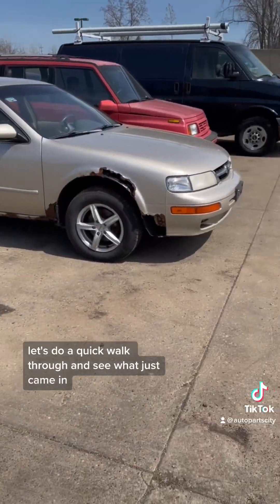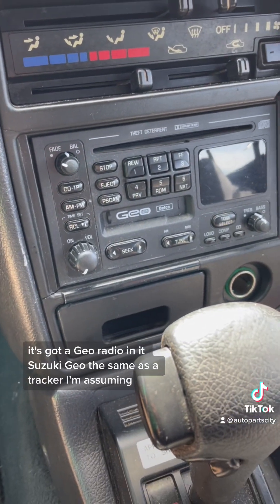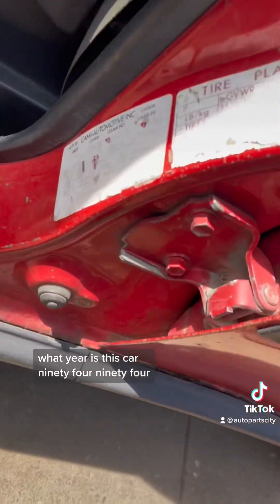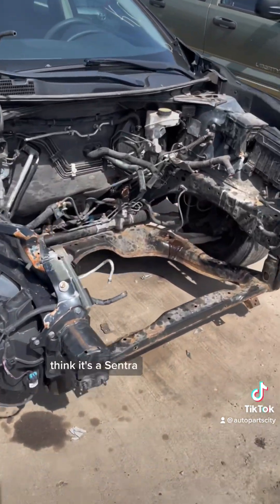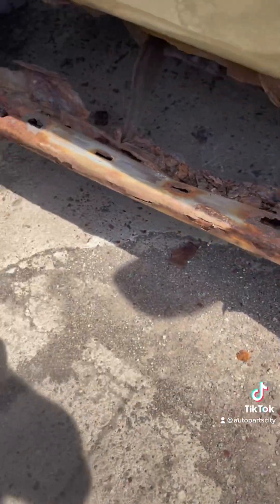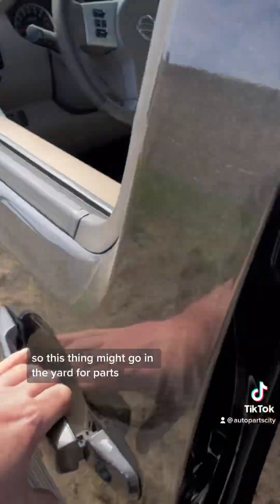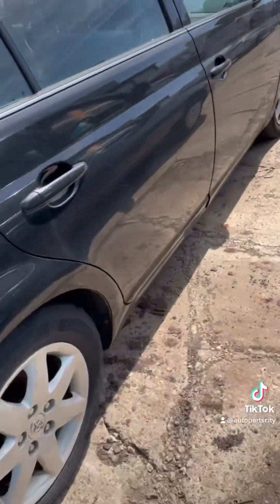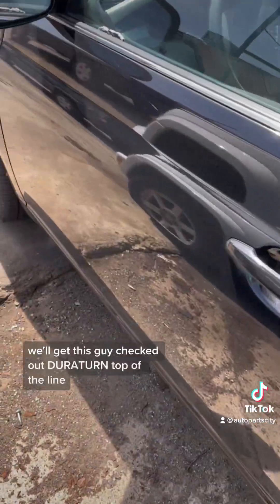Junkyard walk includes a Suzuki Sidekick, Nissan Pathfinder and Toyota Avalon at Auto Parts City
Junkyard walk includes a Suzuki Sidekick, Nissan Pathfinder and Toyota Avalon at Auto Parts City …. And a mystery suitcase !